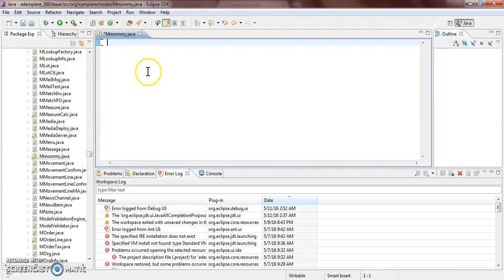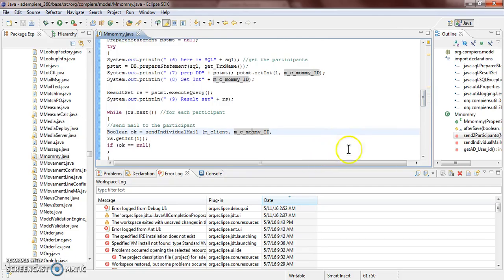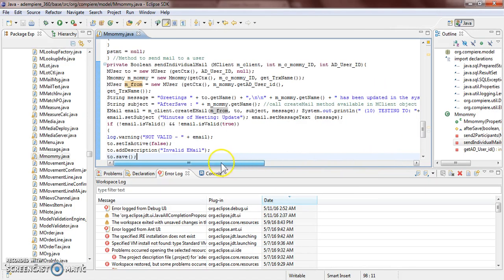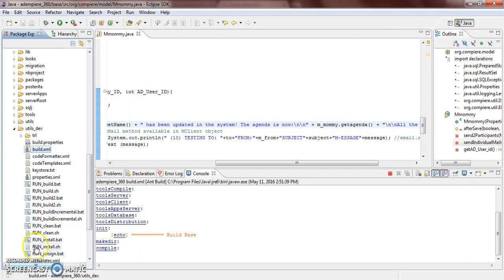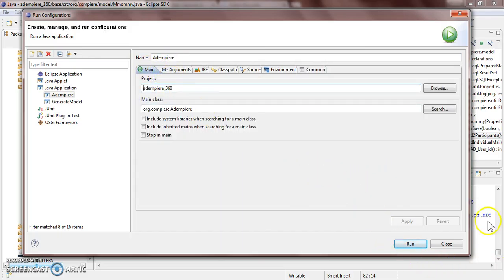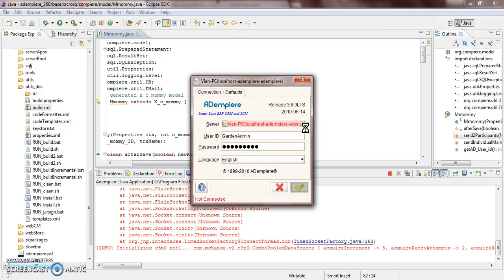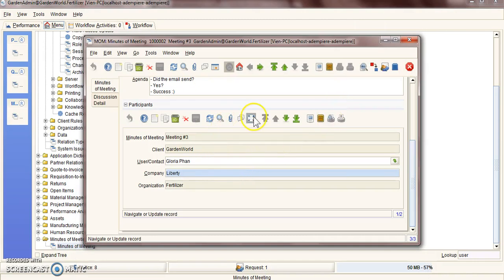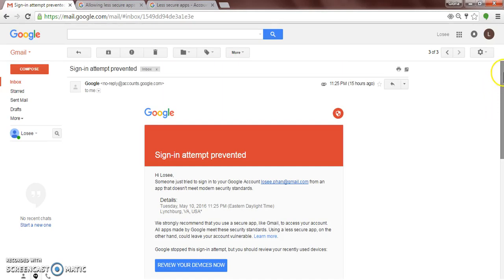9. Sending an Email through Eclipse || Adempiere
Sending an Email through Adempiere:
1. Eclipse - New configuration - Adempiere
2. Eclipse - Modifying the hook for Mmommy (code shown below)
2. Eclipse - Alter Mmommy code, save, utils_dev, run ant build.
3. Eclipse - Run configurations - run Adempiere model
4. Adempiere - Create new user
5. Adempiere - In Minutes of Meeting, change something in the agenda. Save - email should have sent.

Special thanks to Kevin Baltazar, Jordan Stevens, Caleb Unger, Seth Marselus, Emily Wade, and Ashley Russell for your resources and support!

Code for Mmommy.java:
package org.compiere.model;
import java.sql.PreparedStatement;
import java.sql.ResultSet;
import java.sql.SQLException;
import java.util.Properties;
import java.util.logging.Level;
import org.compiere.util.DB;
import org.compiere.util.EMail;
//extend the generated x_c_mommy model
public class Mmommy extends X_c_mommy {

public Mmommy(Properties ctx, int c_mommy_ID, String trxName) {
super(ctx, c_mommy_ID, trxName);
protected boolean afterSave(boolean newRecord, boolean success)
String mommyId = String.valueOf(this.getc_mommy_ID());
int m_c_mommy_ID = Integer.valueOf(mommyId);
log.info("c_mommy_ID=" + m_c_mommy_ID);

System.out.println(" (1) c_mommy_ID=" + m_c_mommy_ID);

// Client Info
MClient m_client = MClient.get (getCtx());

System.out.println(" (2) m_client i.e. 11" + m_client);

if (m_client.getAD_Client_ID() == 0){
System.out.println(" (3) m_client i.e. 11" + m_client.getAD_Client_ID());
return false;
} if (m_client.getSMTPHost() == null || m_client.getSMTPHost().length() == 0){
System.out.println(" (4) m_client SMTP: " + m_client.getSMTPHost());
return false;

//send mail to the participants
send2Participants(m_client, m_c_mommy_ID);
return success;

private void send2Participants(MClient m_client, int m_c_mommy_ID)
{ System.out.println(" (5) here is my m_c_mommy_id" + m_c_mommy_ID); log.info("C_Mommy_ID=" + m_c_mommy_ID);
String sql = "SELECT a.ad_user_id " + "FROM adempiere.c_mommy_participantsline a " + "WHERE a.c_mommy_id=?";
PreparedStatement pstmt = null;
try
System.out.println(" (6) here is SQL" + sql); //get the participants
pstmt = DB.prepareStatement(sql, get_TrxName());
System.out.println(" (7) prep DD" + pstmt); pstmt.setInt(1, m_c_mommy_ID);
System.out.println(" (8) Set Int" + m_c_mommy_ID);

ResultSet rs = pstmt.executeQuery();
System.out.println(" (9) Result set" + rs);

while (rs.next()) //for each participant
//send mail to the participant
Boolean ok = sendIndividualMail (m_client, m_c_mommy_ID,
rs.getInt(1));
if (ok == null)
rs.close();
pstmt.close();
pstmt = null;
catch (SQLException ex)
log.log(Level.SEVERE, sql, ex);
try
if (pstmt != null)
pstmt.close();
catch (SQLException ex1)
pstmt = null;
} //Method to send mail to a user
private Boolean sendIndividualMail (MClient m_client, int m_c_mommy_ID, int AD_User_ID){
MUser to = new MUser (getCtx(), AD_User_ID, null);
Mmommy m_mommy = new Mmommy(getCtx(), m_c_mommy_ID, get_TrxName());
MUser m_from = new MUser (getCtx(), m_mommy.getAD_User_id(),
get_TrxName());
String message = "Greetings " + to.getName() + ",\n\n" + m_mommy.getName() + " has been updated in the system! Following is the agenda mentioned:\n\n" + m_mommy.getagenda() + "\n\nAll the best,\nNick & Gloria";
String subject = "AfterSave : " + m_mommy.getName(); //call createMail method available in MClient object
EMail email = m_client.createEMail(m_from, to, subject, message); System.out.println(" (10) TESTING TO: "+to+"FROM:"+m_from+"SUBJECT"+subject+"M­ESSAGE"+message); //email.setSubject (subject);
email.setSubject ("Minutes of Meeting: Update"); email.setMessageText (message);
if (!email.isValid() && !email.isValid(true))
log.warning("NOT VALID - " + email);
to.setIsActive(false);
to.addDescription("Invalid EMail");
to.save();
return Boolean.FALSE;
//send mail
boolean OK = EMail.SENT_OK.equals(email.send());
if (OK)
log.fine(to.getEMail());
else
log.warning("FAILURE - " + to.getEMail());
return new Boolean(OK);
private int getAD_User_id(){
int user_id = 101;

Creating Adempiere java application:
Main:
Project - adempiere_360
Main class - org.compiere.Adempiere

Arguments:
No program arguments
VM arguments:
-DPropertyFile="C:\Adempiere\Adempiere.properties"
-DADEMPIERE_HOME='C:\Adempiere'